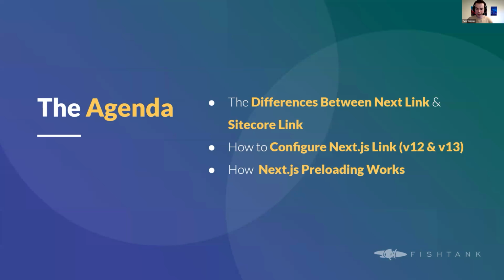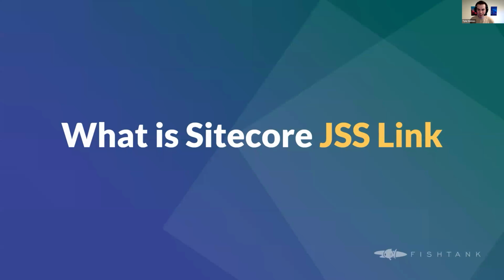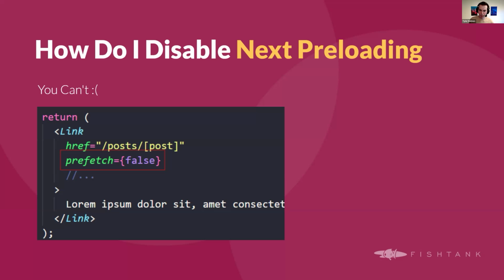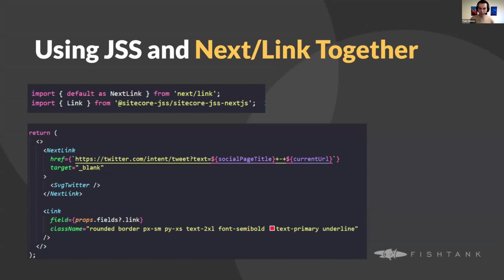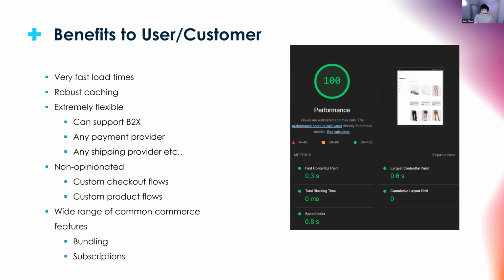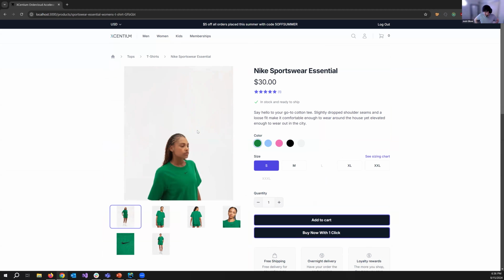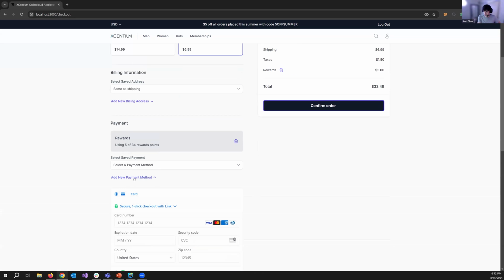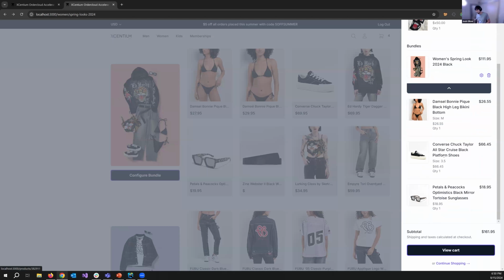Sitecore Headless Development User Group 8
Session 1 - Next.js Link vs Sitecore JSS Link
Let's talk about the differences between the native Next.js link and Sitecore's JSS component. When should you use the Sitecore JSS component vs when to use the native Next.js component and the benefits of utilizing both?
How do we configure the native Next.js link for both projects under Next.js v12 and over Next.js v13?
How does Next.js preloading work, and the differences between enabling & disabling?
When to enable/disable Next.js link preloading and how will it impact your end users' performance?
By: Tyler Holmes

Session 2 - Revolutionize Your Commerce Experience with Sitecore OrderCloud and Next.js
Discover how merging Sitecore's composable solutions with advanced web development technologies offers a seamless, lightning-fast commerce experience for consumers and developers. This dynamic integration streamlines operations, enabling hassle-free shopping journeys and efficient development processes. The result is a user-friendly, high-performance platform that elevates the online shopping experience.
By: Josh Oliver